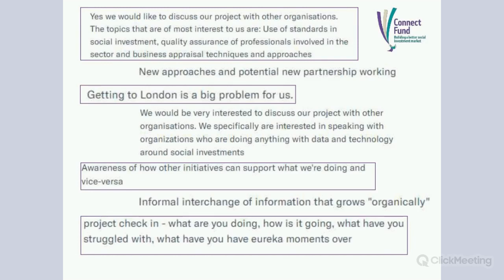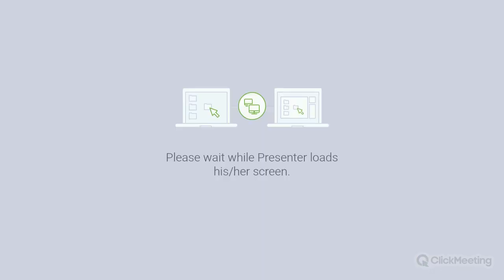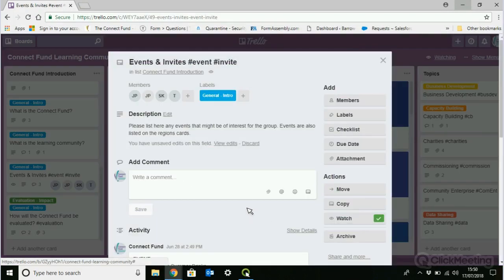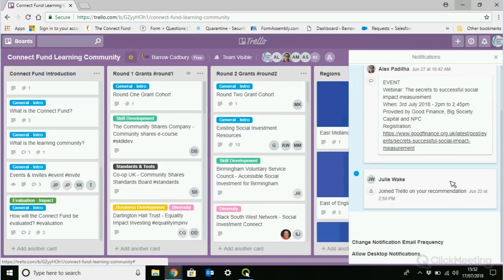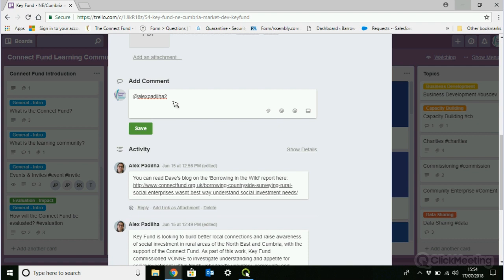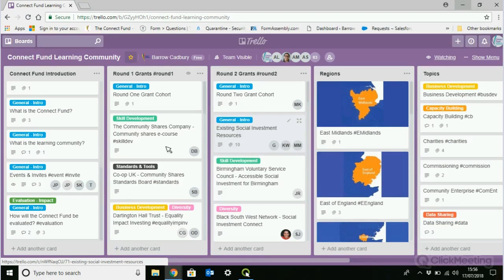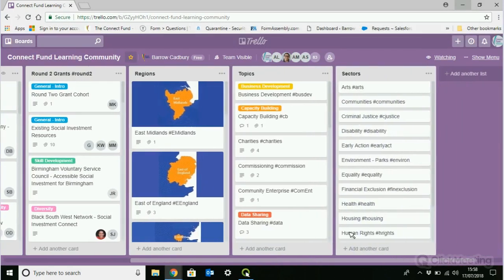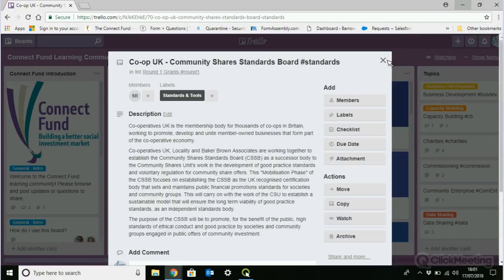Connect Fund - How to use our Trello board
This is an introductory guide to the Connect Fund Trello Board, which is available to our Learning Community.
The video explains how we have structured our board, some of its key features and how you can use the board to connect with other projects, share resources or ask questions.